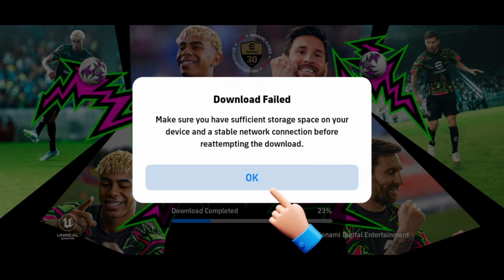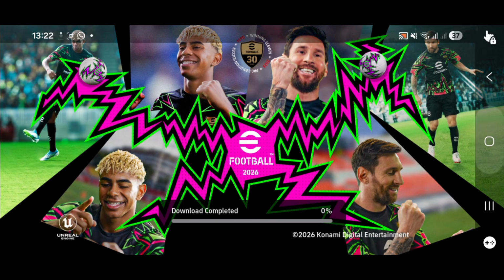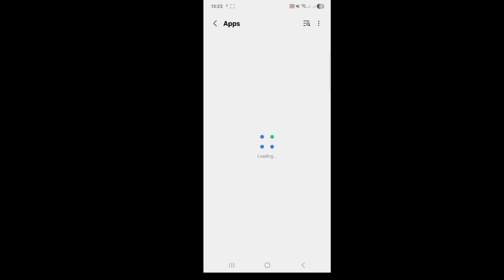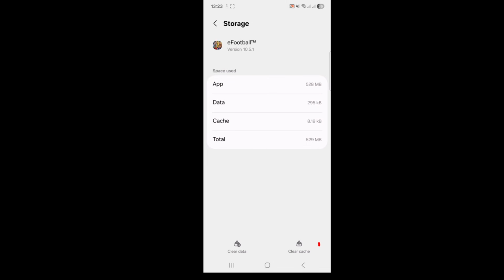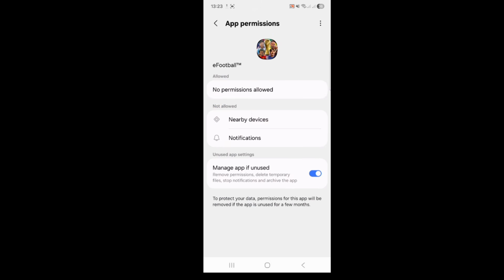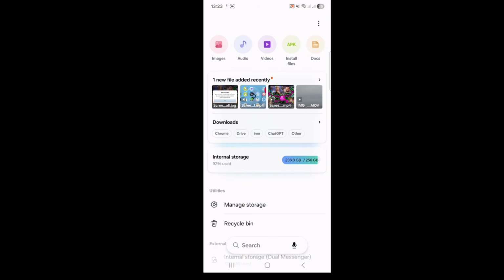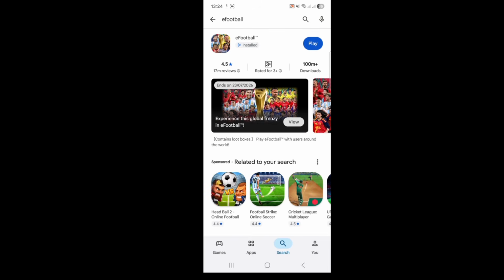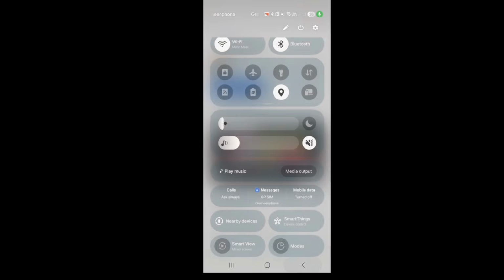How To Fix Download Completed Not Working in eFootball | efootball Download Failed Problem solved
Are you stuck on the “Download Completed” screen or getting the “Download Failed” error in eFootball? ⚽ In this video, I’ll show you how to fix the Download Completed Not Working issue and solve the eFootball Download Failed problem step by step.

This tutorial covers the latest eFootball update and works for both Android and iPhone users. Follow these simple troubleshooting methods to get back into the game quickly.

✅ In This Video:

* How to fix Download Completed Not Working in eFootball
* How to solve eFootball Download Failed error
* Fix download stuck or loading issues
* eFootball update and data download troubleshooting
* Latest eFootball tips and fixes